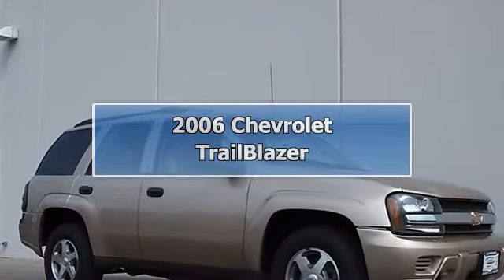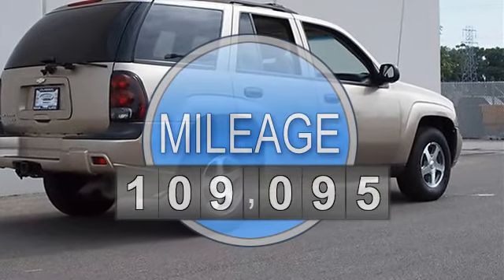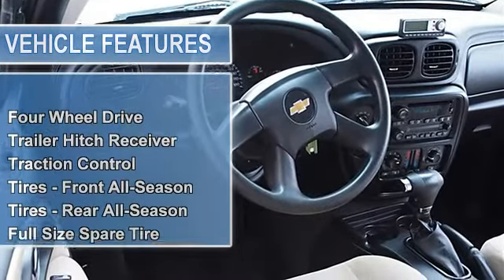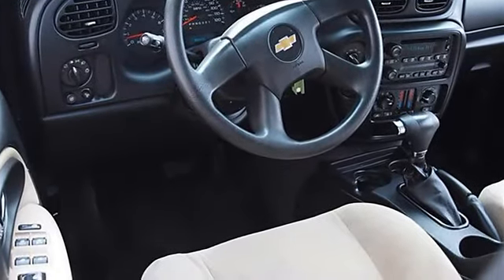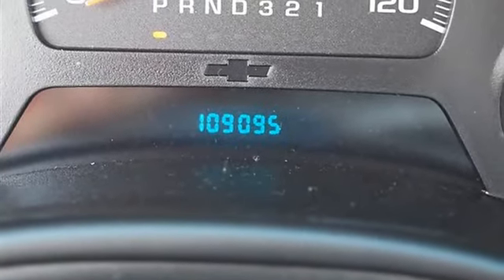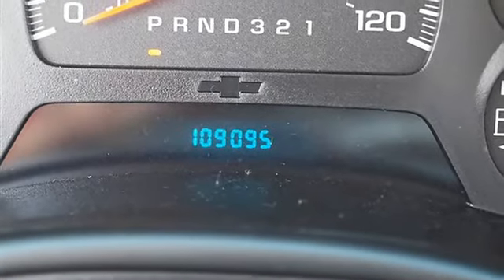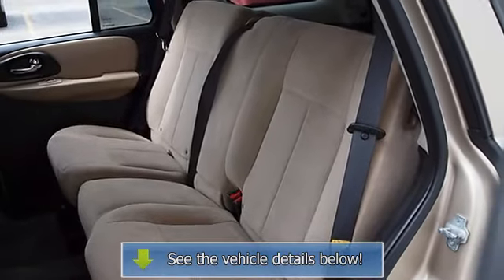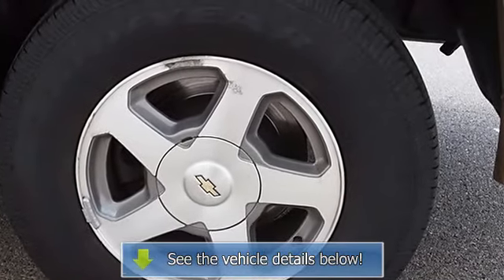2006 Chevrolet TrailBlazer - Classic Dealer Group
For Sale: 2006 Chevrolet TrailBlazer
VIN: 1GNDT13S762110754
Engine: Gas I6 4.2L/254
Drivetrain: 4WD
Transmission: Automatic
Mileage: 109,095
Color: Sandstone Metallic (exterior) Light Cashmere/Ebony (interior)

Features:
2006 Chevrolet TrailBlazer Sport Utility.